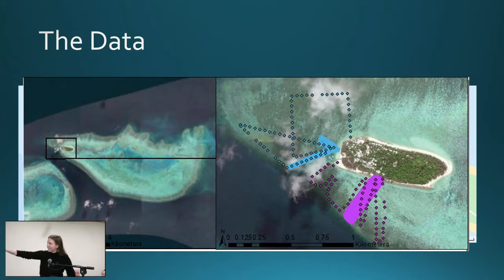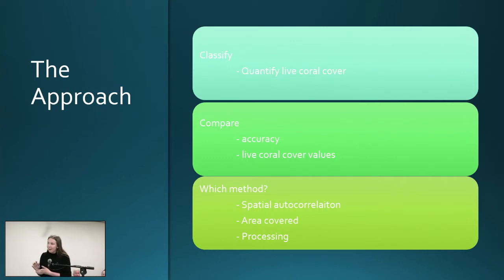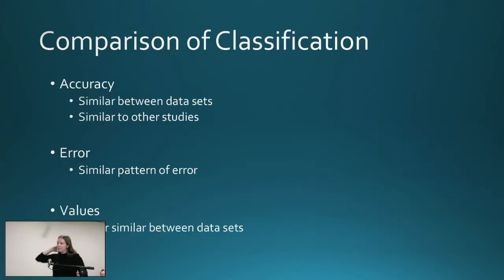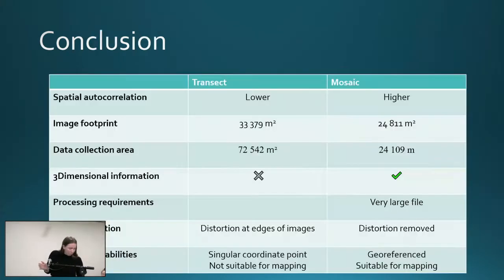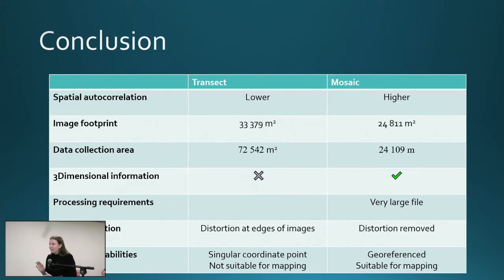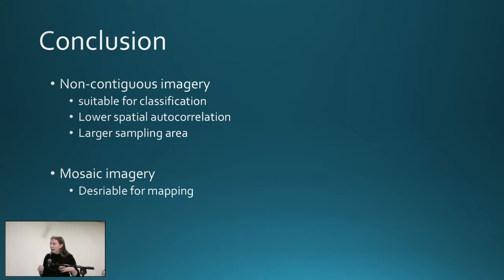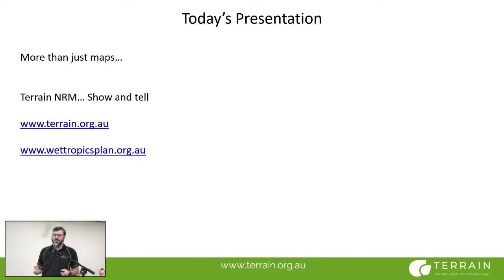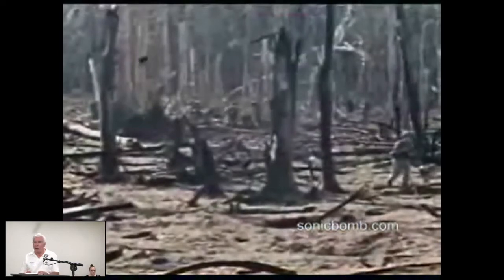Optimising reef flat sampling with drones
Florence Sefton from James Cook University